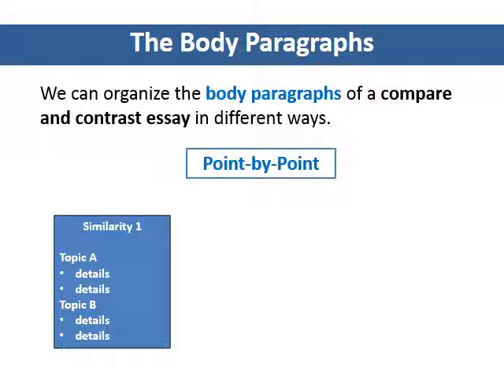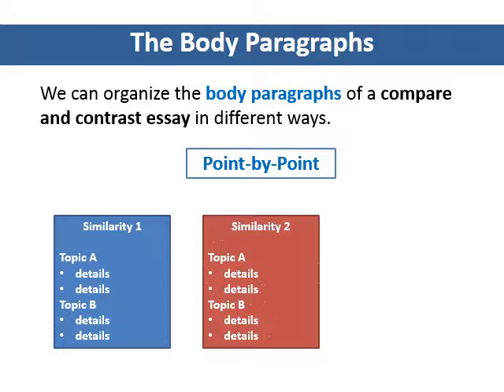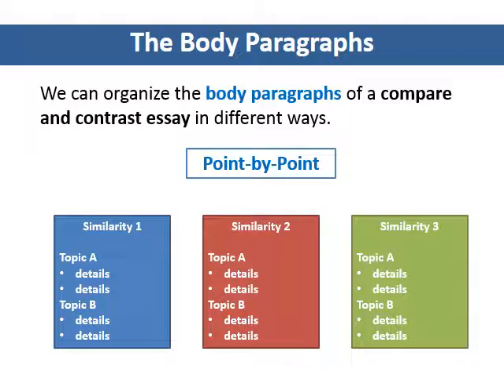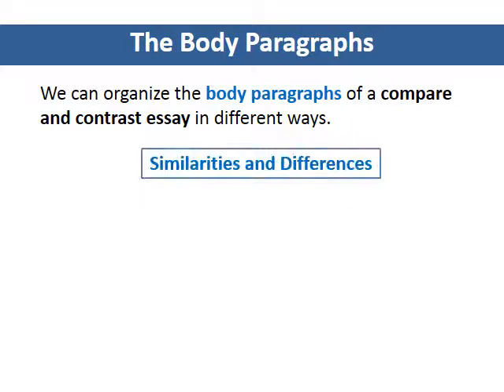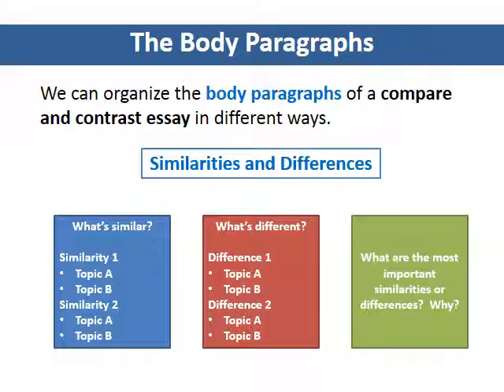compare and contrast essay